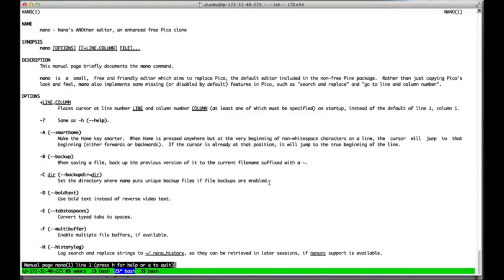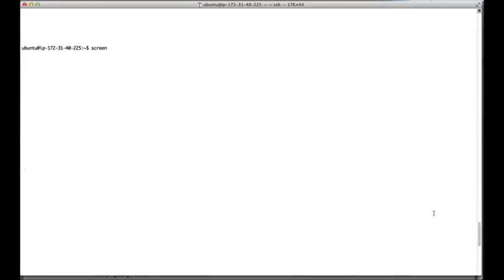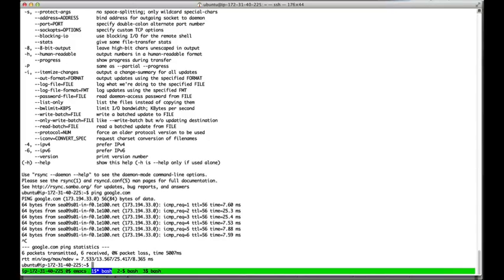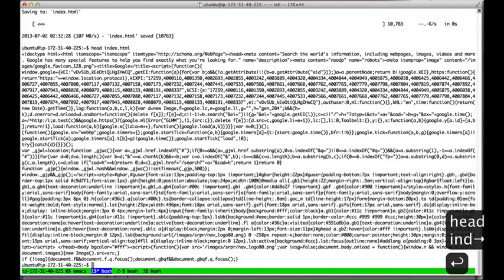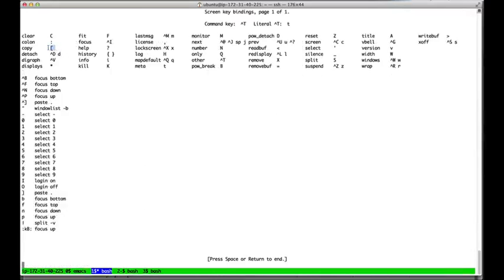7 4 Screen Copy and Paste 412]